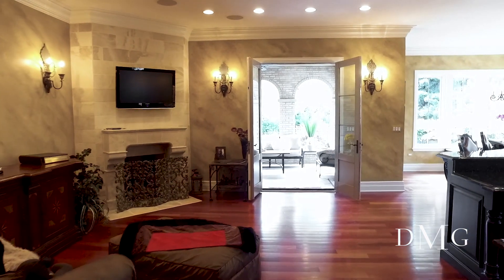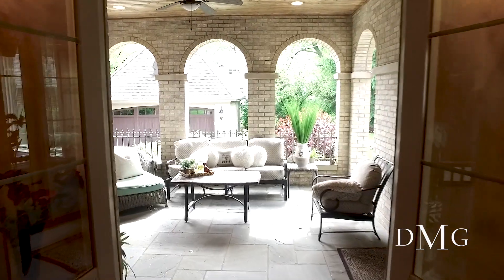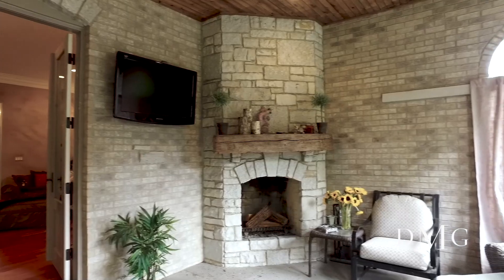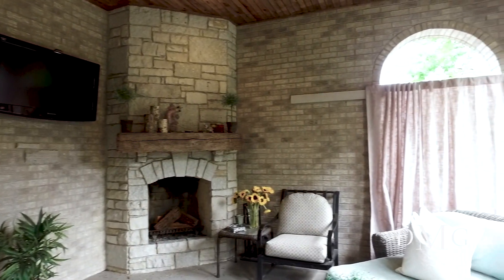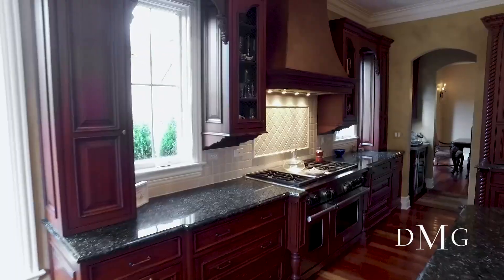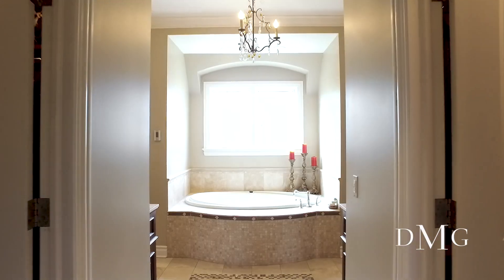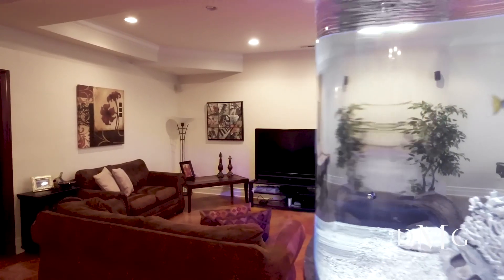Homes For Sale 443 S Madison Hinsdale IL Dawn McKenna Coldwell Banker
Homes For Sale 443 S Madison Hinsdale IL
Dawn McKenna - Coldwell Banker
DawnMcKennaGroup.com